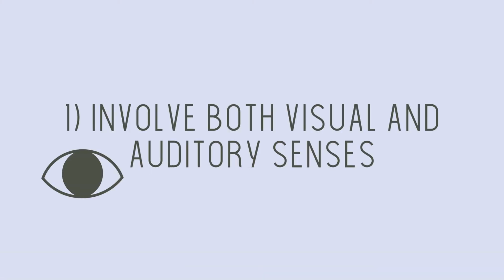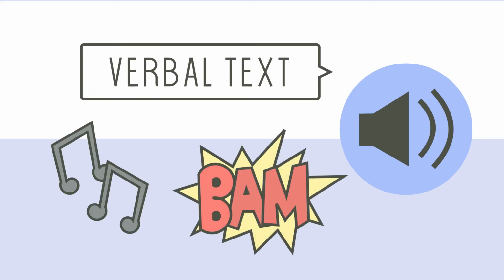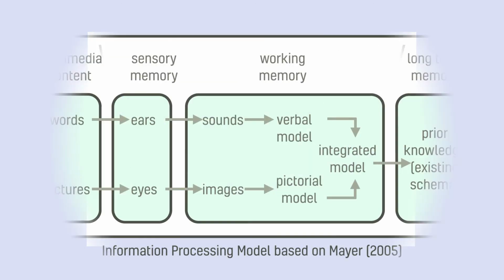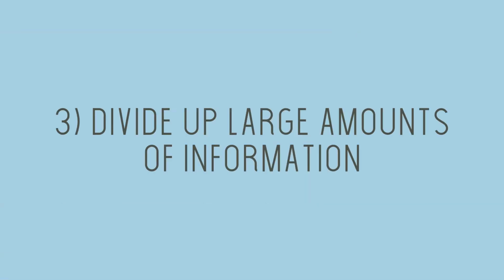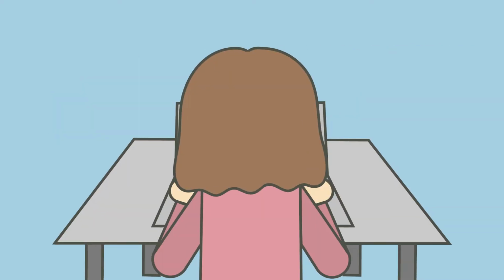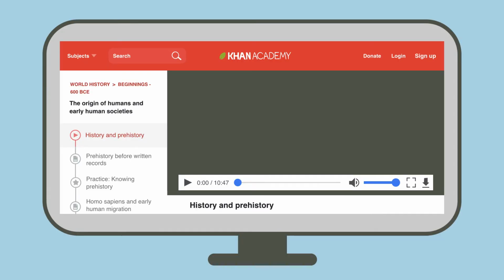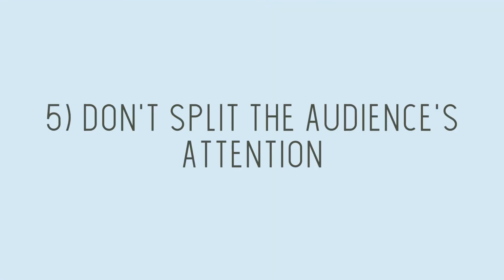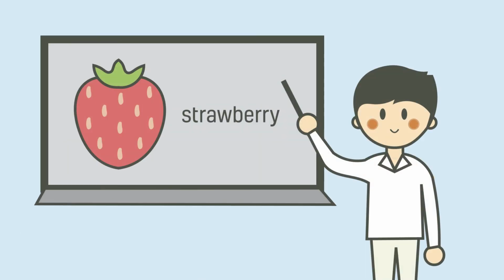How can you effectively use Multimedia in school?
Hello!
This is a motion graphics video I created for my MYP personal project, focusing on the topic of "Multimedia in Education".

All images and animation were created using keynote.

Information:
"Integrating Multimedia in Education." BrainPOP Educators. BrainPOP, n.d. Web. 26 Oct. 2017.